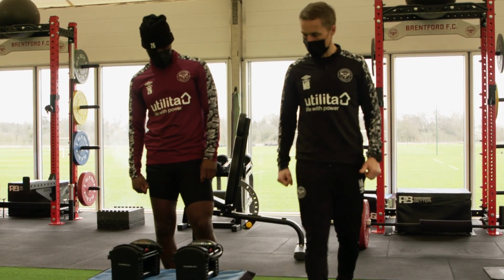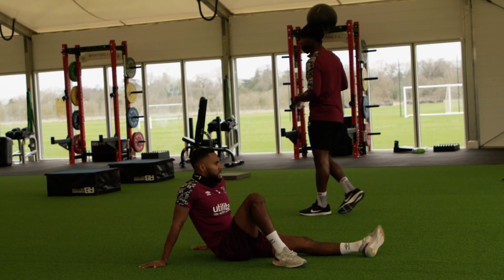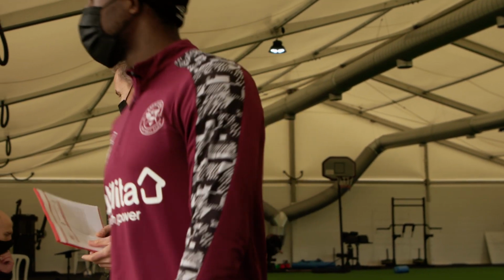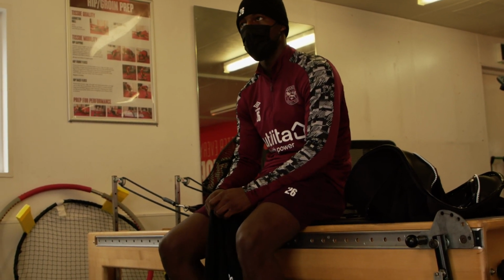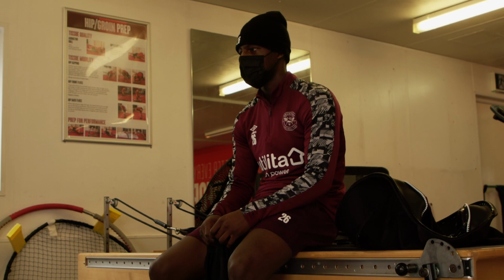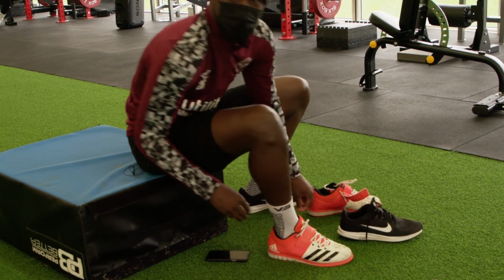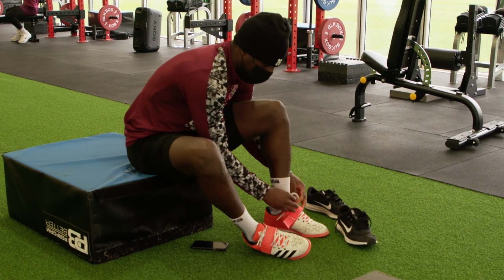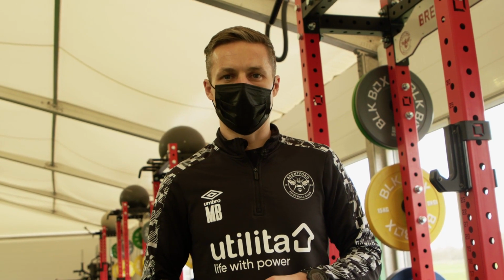EP3: WORKMODE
Hi guys, in this video I will be showing you a day in a life of me training. You will get an insight into what I do on a day to day basis at the training ground.